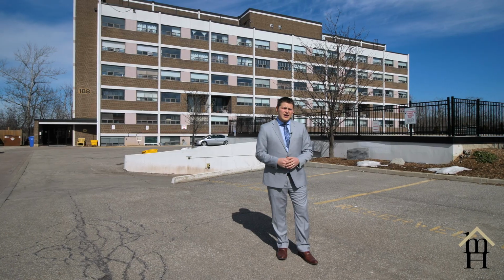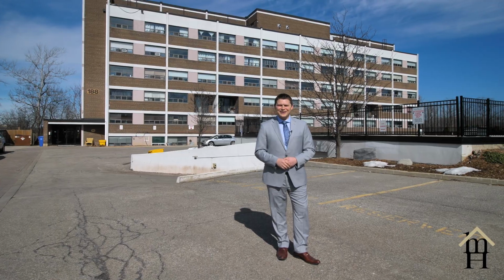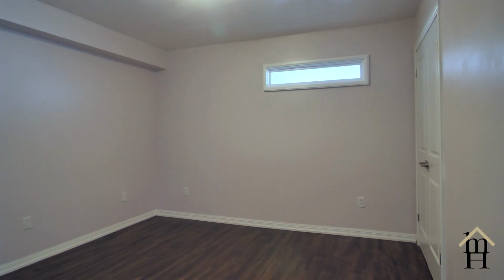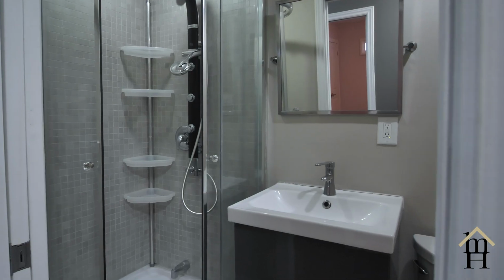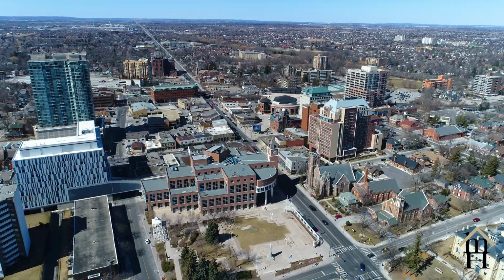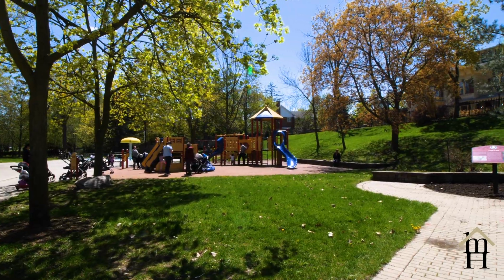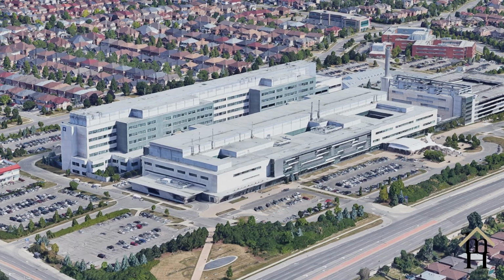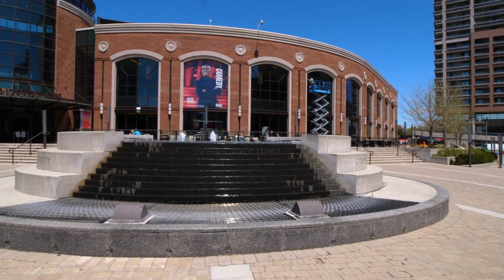188 Mill St S Penthouse 2 is STUNNING and FOR SALE!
Fabulous Location Overlooking The Etobicoke Creek And the Trail. Open Concept Penthouse Located In The Heart Of Brampton. This Luxurious 2+1 Bedroom, 2 Bath Penthouse Has Gorgeous Hardwood Floors Throughout. Beautiful Open Concept Kitchen With Deluxe Appliances Overlooking The Living/Dining Room. Large Patio Doors Lead You To A Secluded Terrace. Large Master Complete With Ensuite Bath. Ensuite Laundry, And A Storage Locker. $$$ Spent In Upgrades

Den Can Be Easily Converted To A Third Bedroom. Lots Of Natural Light With Wall To Wall Windows. 4 Parking Spaces: 2 Tandem Spots (10 & 13).

Welcome to the My Home Team (Mayer-Harman Team's) Channel!

1. Community content & Tours (in southern Ontario)
2. Educational Videos on Real Estate and
3. Extremely high-end Video tours of every kind of house!

Our goal is to provide the highest quality video to showcase our client's homes (via VideoOpenHouse), to promote the communities that we work in with top of the line community tour videos, and we also plan to educate people on all things real estate! (The Mayer-Harman Minute)

Get Socialistic!

Personal Facebook link. (if you want to befriend me)

About where we work:

Our primary offices are in Brampton Ontario and Orangeville Ontario but our true office is in our cars!

Our focus for sales is between four regions;
Halton, Peel, Dufferin and York Region (GTA, Toronto)

The majority of our business takes place in Peel region and Dufferin (Orangeville)